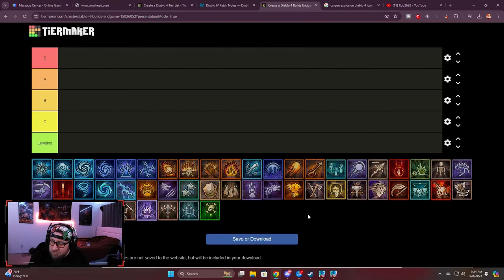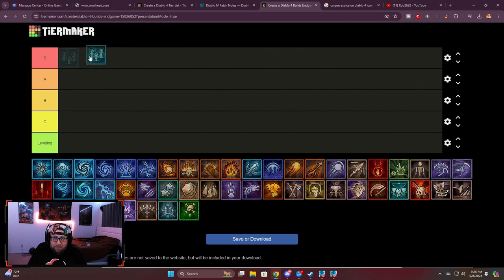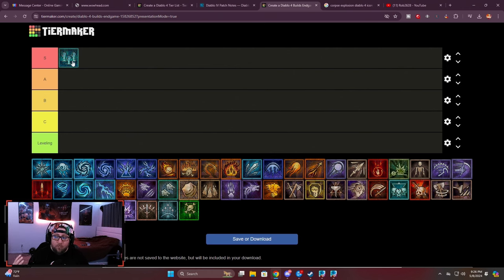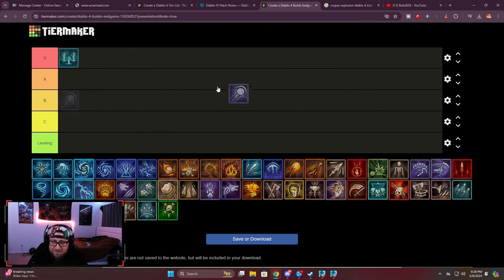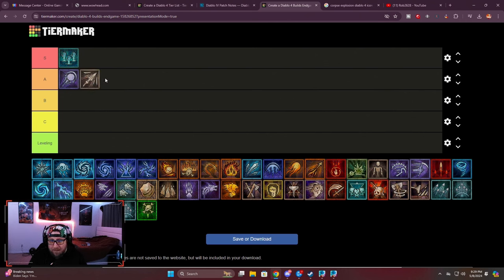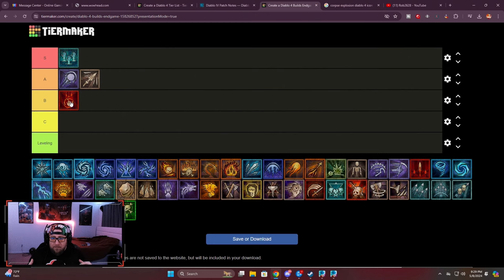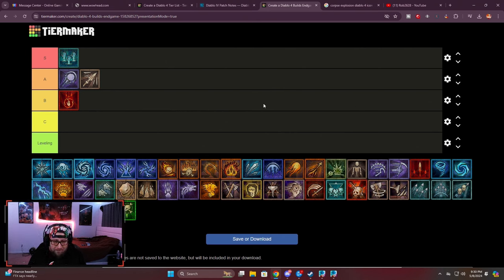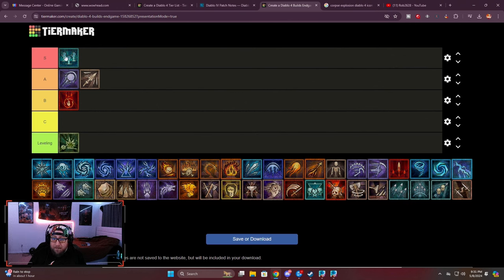TOP 5 NECROMANCER BUILDS FOR SEASON 4 DIABLO 4!